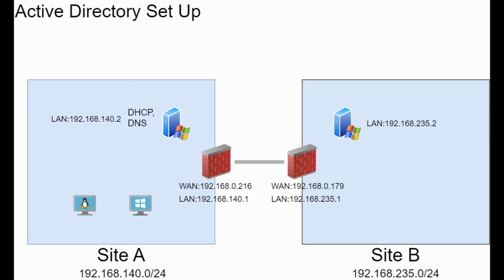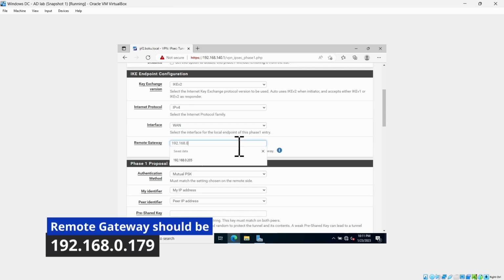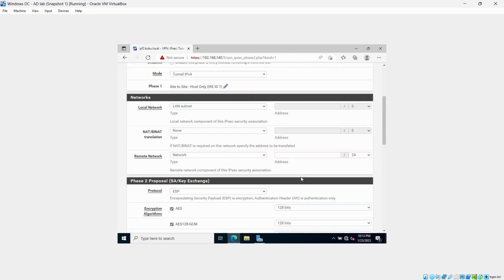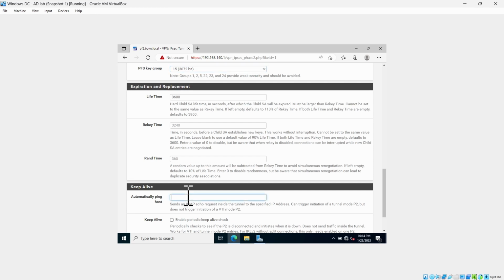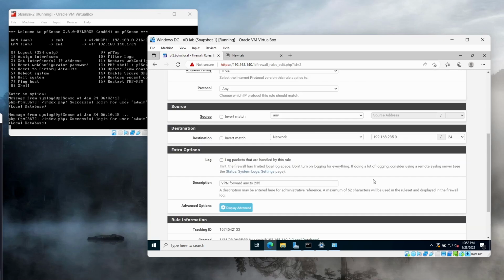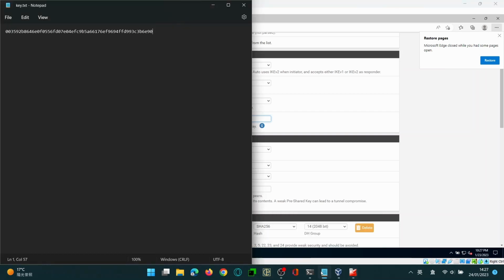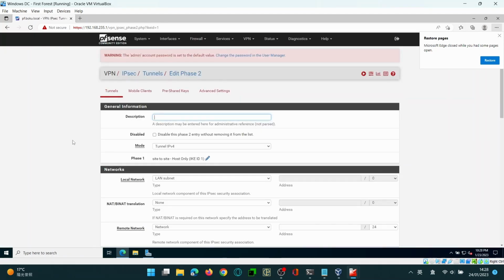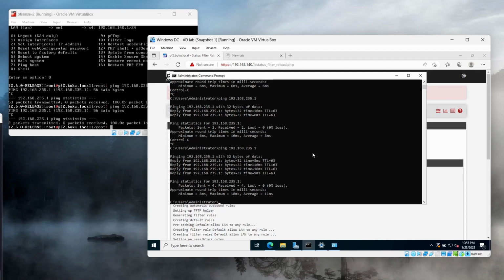Set Up Site-to-Site VPN on pfSense - Virtual Box Host-Only Network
In this video, I will demonstrate the setup of site-to-site VPN in 2 separate subnets with pfSense firewall. It is done with 2 PCs and I set up the host-only subnet in each of them. The VMs in the subnet can reach those in the other subnet by the VPN connection.

My apology as the video and voice editing is not good in this video. There are multiple source of video footage and I used Da Vinci for audio recording for the first time. It's not good enough, as I am not used to the new way of creating content.